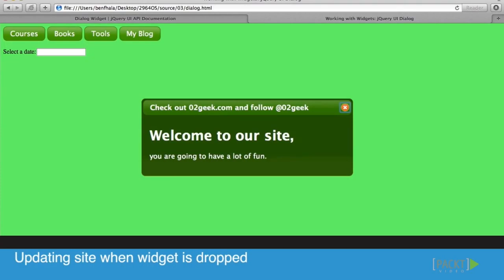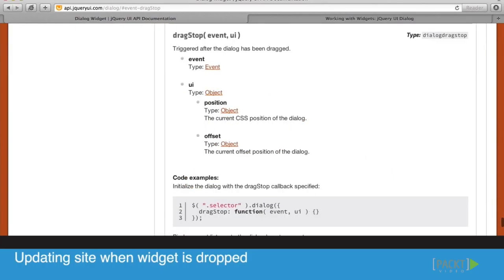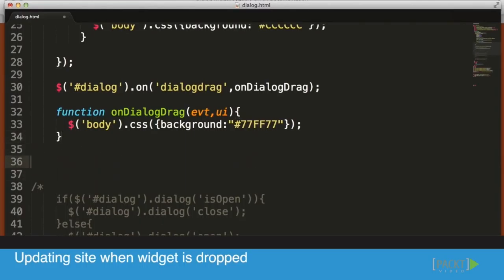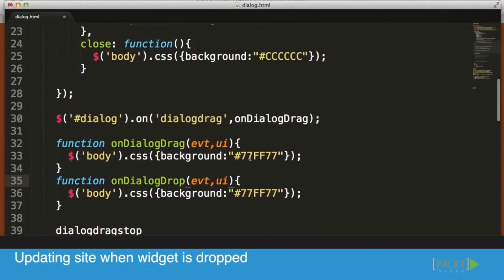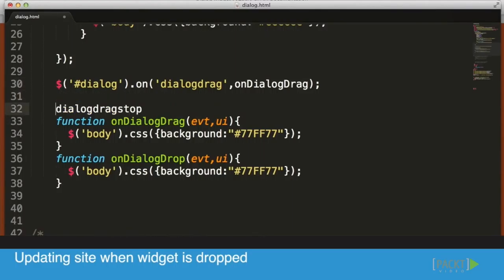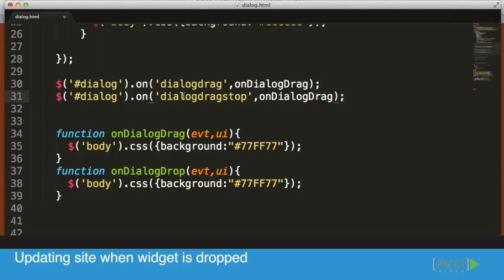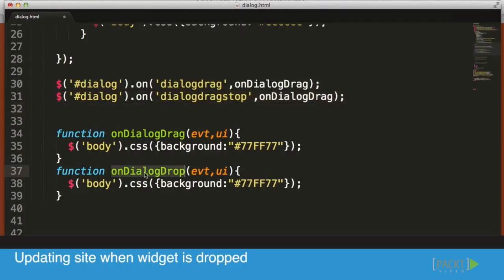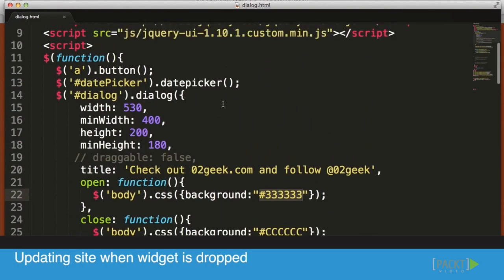003 Updating the Site When a Widget is Dropped